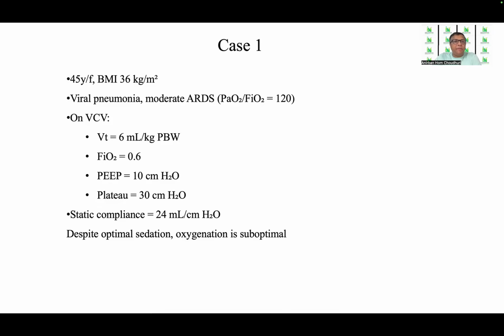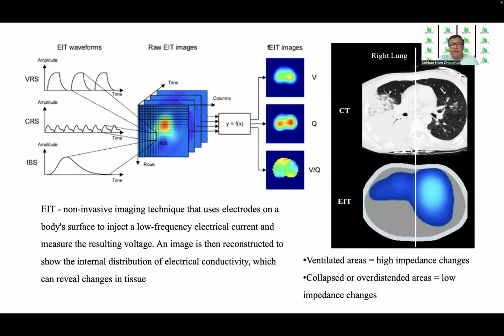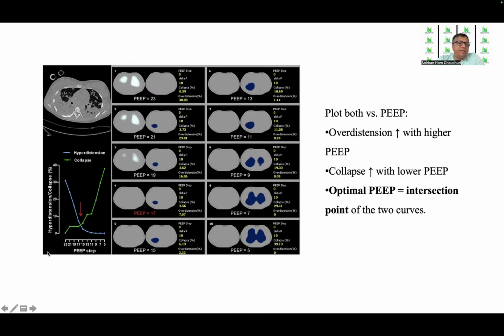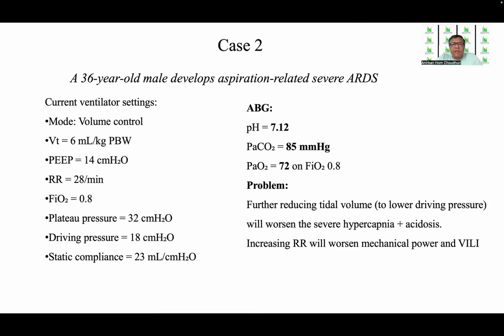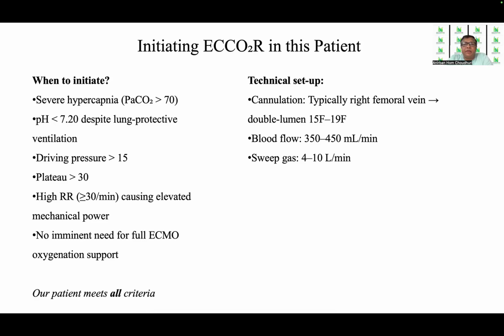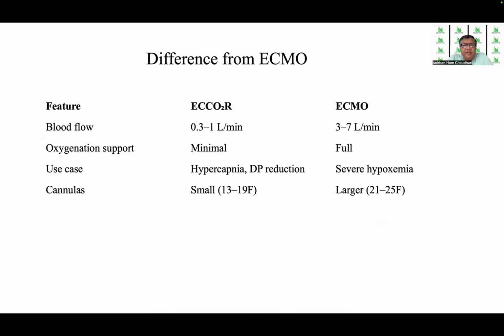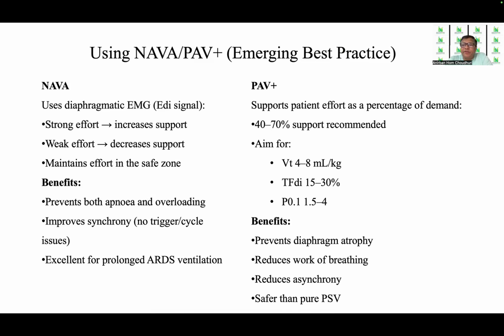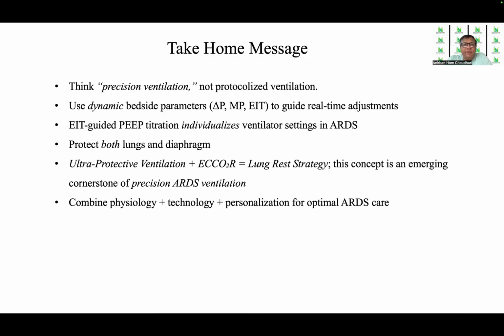ARDS emerging concepts in Mechanical Ventilation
The emerging concepts of mechanical ventilation is guiding our treatment in ARDS ventilation with more precision and personalisation